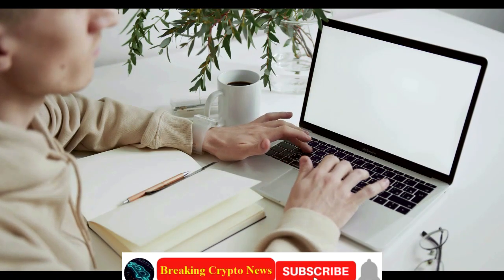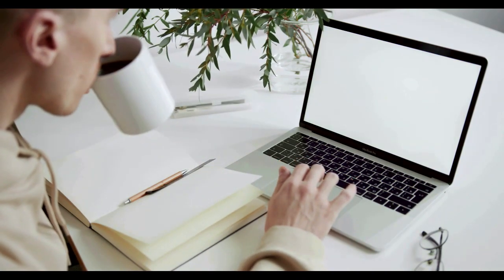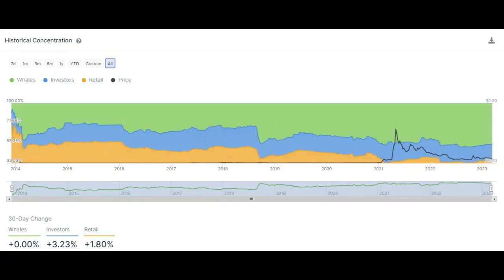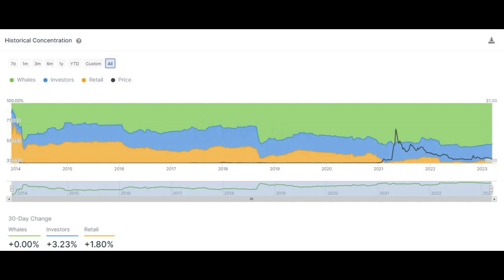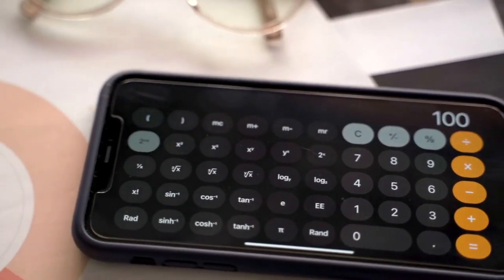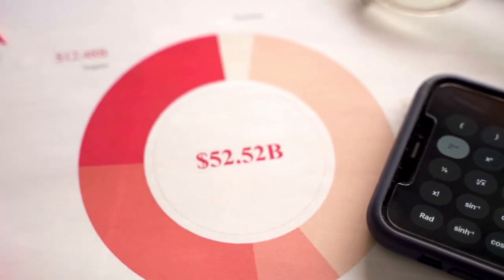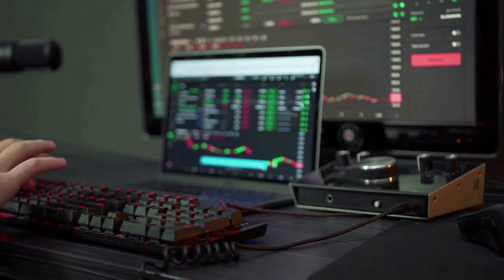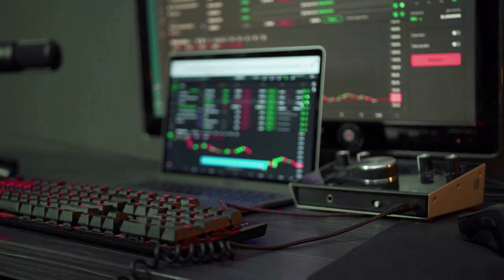Breaking Crypto News | Dogecoin (DOGE) Parabolic Run Can Be Triggered by This Major Factor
Dogecoin (DOGE) Parabolic Run Can Be Triggered by This Major Factor
Dogecoin's whale concentration is positive trigger for impending bull run

to read the original text on U.Today ( News, Price Analysis, Trading Guide, Crypto )
From the superficial view of the performance of Dogecoin (DOGE), one may be swift to highlight the slower growth of the premier meme coin when compared to other top digital currencies like Bitcoin (BTC) and Ethereum (ETH). In reality, Dogecoin's growth is slow as, at the time of writing, it has dropped by 0.67% to $0.07408 over the past 24 hours at a time when Bitcoin has added 3.35% within the same time frame. For a digital currency that is certified to have very high volatility, the latest bullish rally in the ecosystem has not moved it so much as it has only topped 7.52% in the week-to-date (WTD) period against Bitcoin's 27.70%. Despite this outlook, there is a chance that Dogecoin can witness an unannounced parabolic price run in the near- to midterm. This projection is justified by the viewed data from crypto analytics provider IntoTheBlock, which shows that there is a growing whale concentration for Dogecoin.
According to the data, whales currently hold 45.53% of the total DOGE supply worth more than 63 billion units. This compares with 35.31% attributed to retail holders. Should there be a further uptick in these whale accumulations, we can see a typical massive upsurge in DOGE's price in the near term.
Diversifying growth triggers While on-chain statistics show that there is a likelihood of an impending Dogecoin push by whale holders, there is a cogent need for the protocol to diversify its inherent growth triggers. In reality, Dogecoin has been sitting on the sidelines of active ecosystem development compared to its rival Shiba Inu, which launched Layer 2 protocol Shibarium. Besides this, we are seeing more legacy Layer 1 protocols launching EVM compatibility, with Filecoin (FIL) leading the charge in this regard.
Without a diversified growth trigger, the dream of Dogecoin to touch $1 might be well into the distant future.